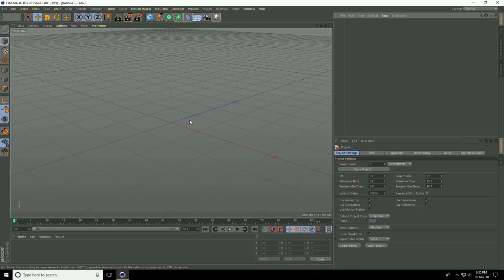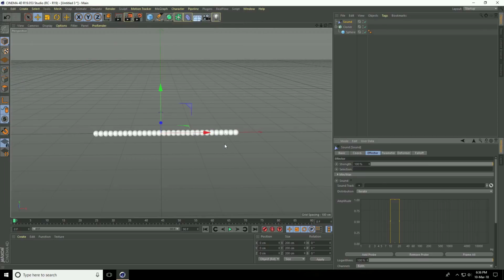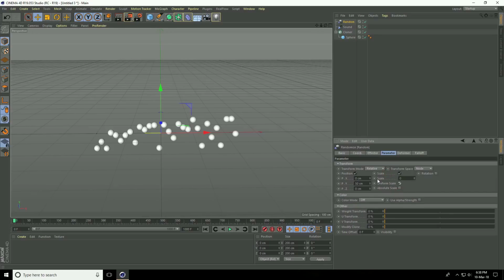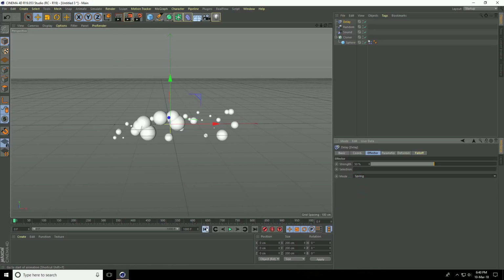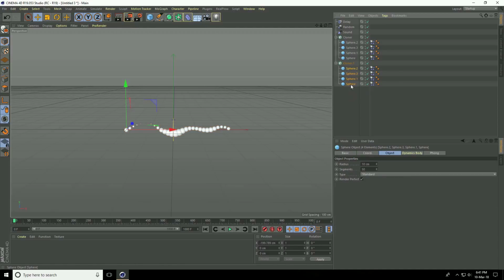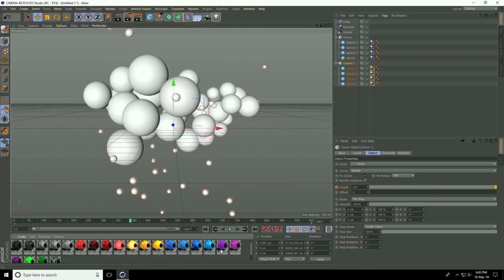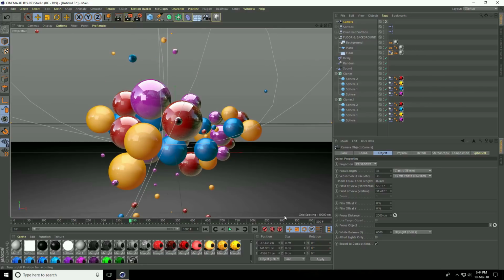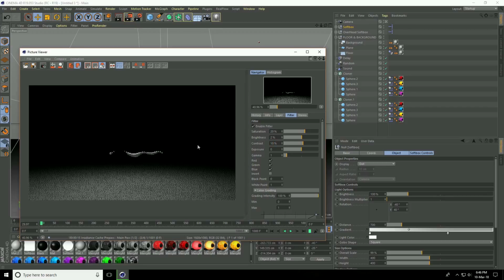Cinema 4D Sound Effector Tutorial | Cinema 4D Motion Graphics Tutorial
in this cinema 4d tutorial, I will teach you how to use cinema 4d r19 new features sound effector tool and create sphere animation. and learn about cinema 4d motion graphics also.